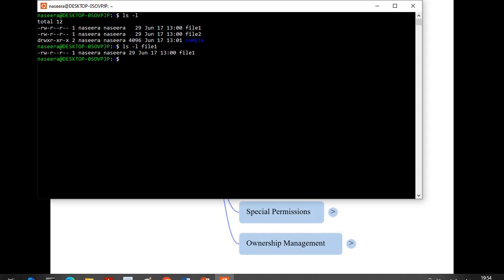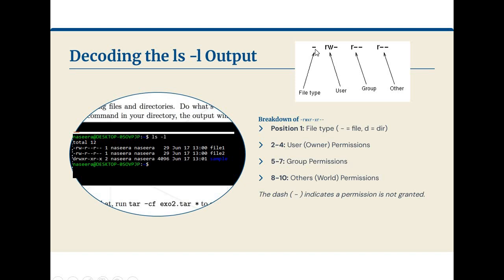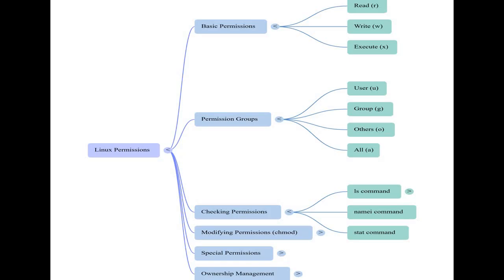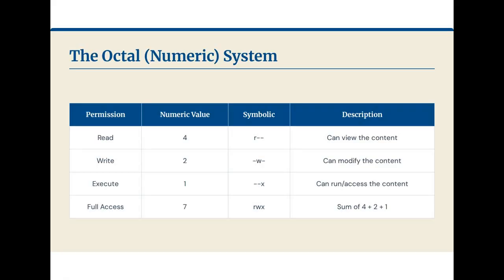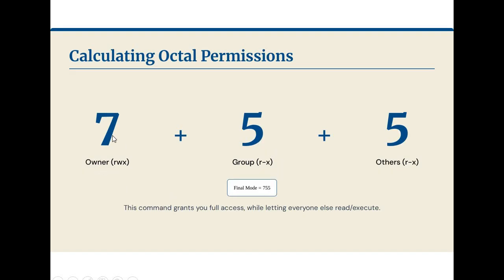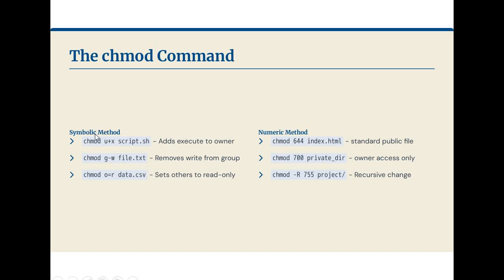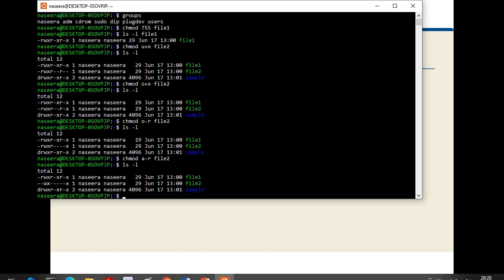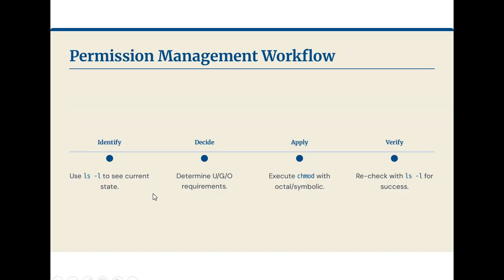File Permissions in UNIX/Linux | Read Write Execute | chmod | User Group Others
File Permissions in UNIX/Linux | chmod Command Explained with Examples